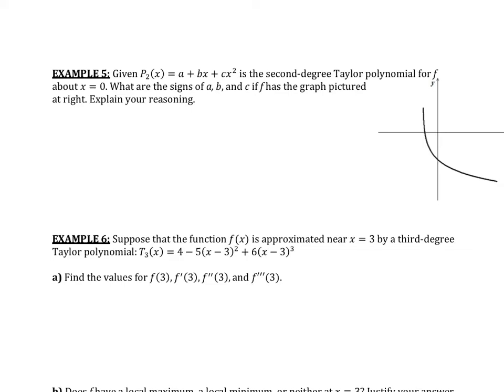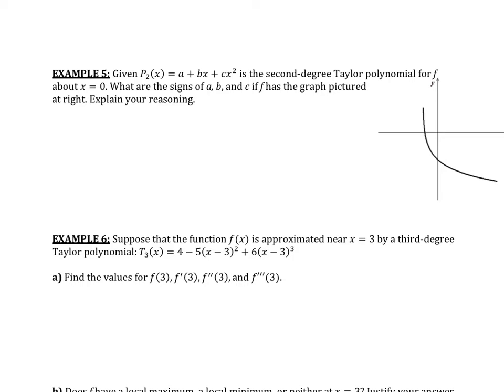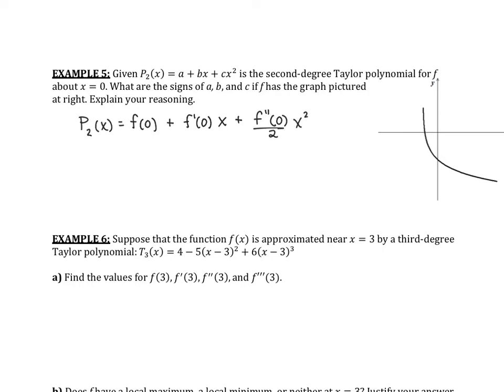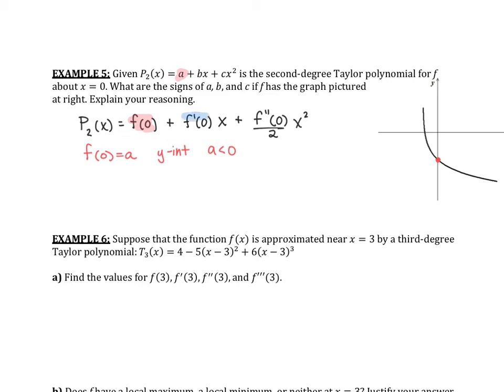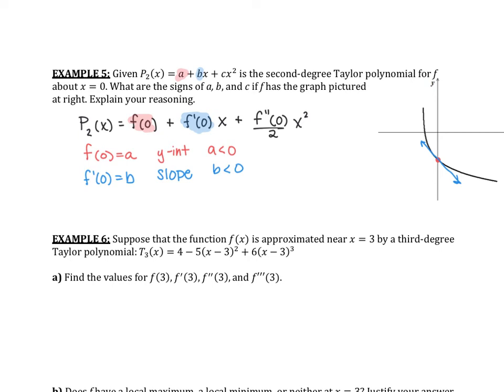7 1 Taylor Polynomials Example 5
AP Calculus BC-Example 5 from Taylor Polynomials notes. Determining signs of coefficients using a graph.